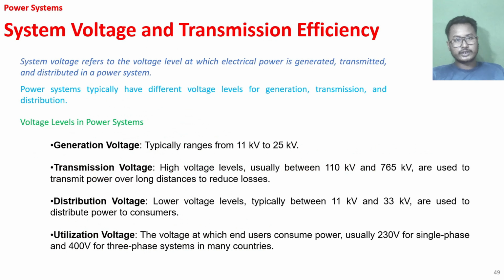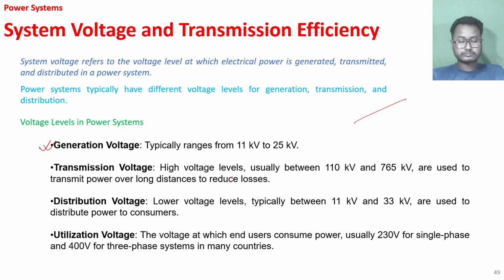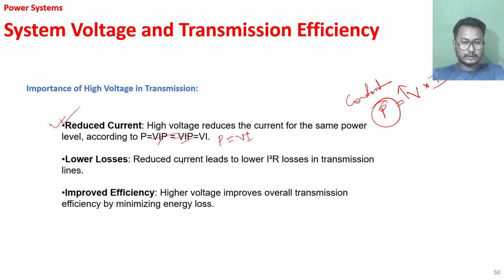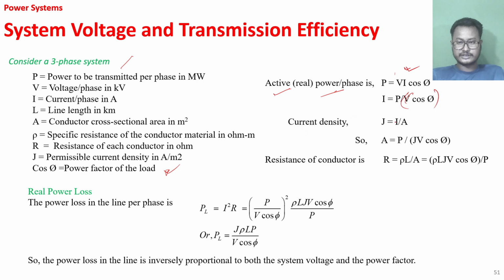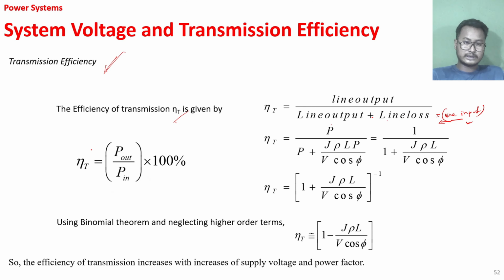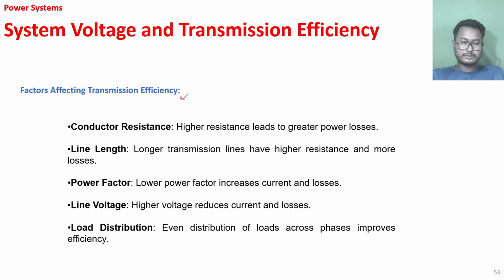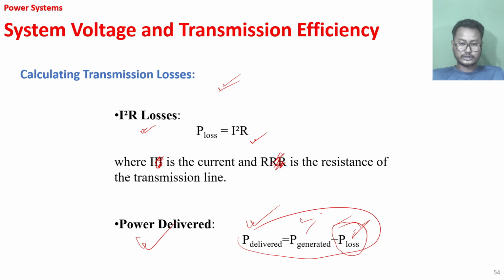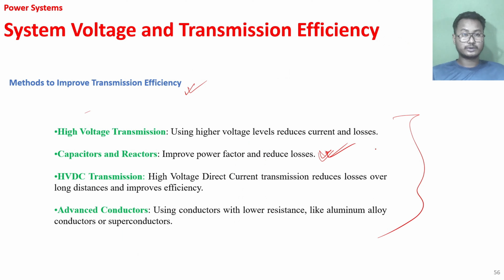power system // System voltage and transmission efficiency // lecture-6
Basic Power System
Lecture 6